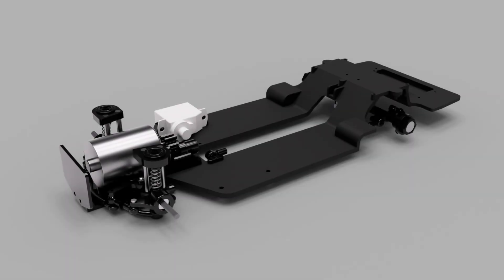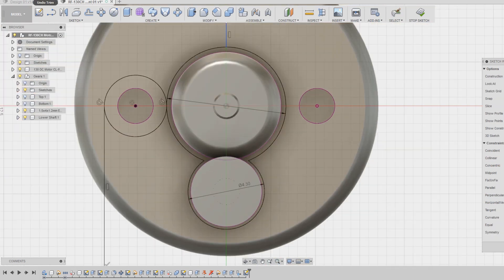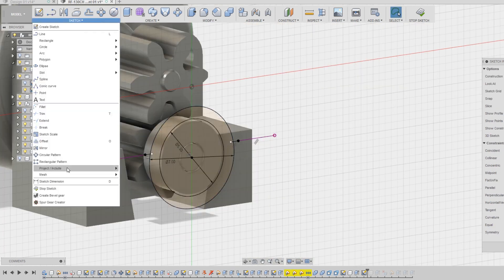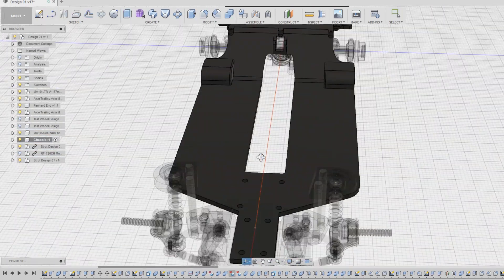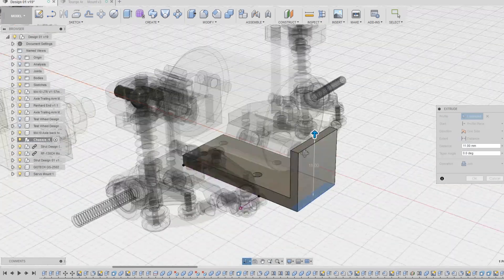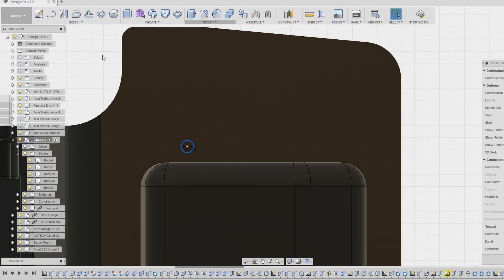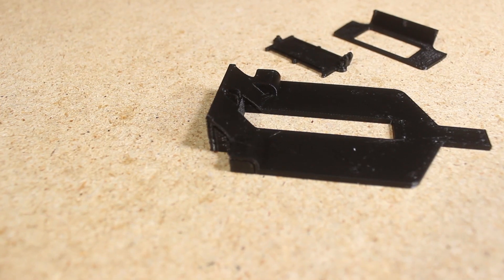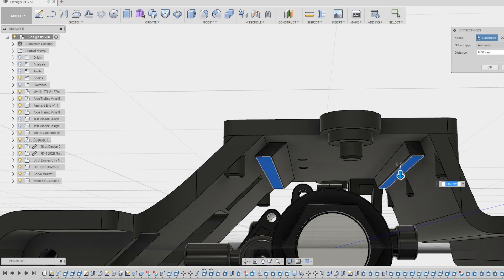RC Chassis Speed Modeling: Finishing Designing the 1/24.5 Scale FFR SC1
This video focuses on designing the front section and motor mount of a new 1/24 to 1/25 scale RC chassis prototype called the FFR SC1. I'm designing this chassis around the existing MA10 axle assembly and I want it to be simple in design, and easy to print on a standard FDM 3D printer. Of course this chassis is still very early into development and will likely be modified and improved as the design progress and functioning prototypes are built.

As with many speed modeling videos I do, this is by no means meant to be a step by step follow along tutorial, but rather a general showcase of the processes and techniques I use, and a discussion of what I want to accomplish with this chassis and how I plan to do so. Hopefully this video gives you some ideas and inspiration for your projects. I'm still far from being an expert when it comes to modeling in Fusion so please excuse my at times messy work flow. Any tips and tricks from more experienced Fusion users is always appreciated.